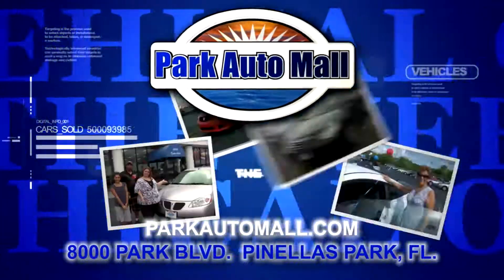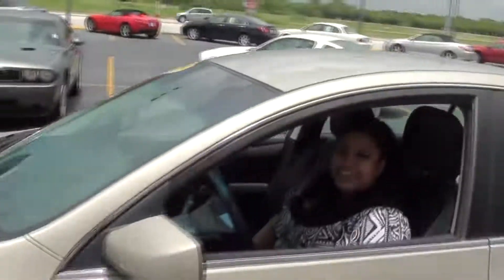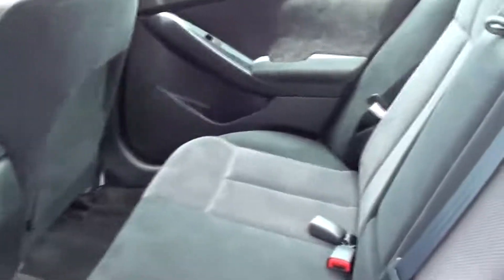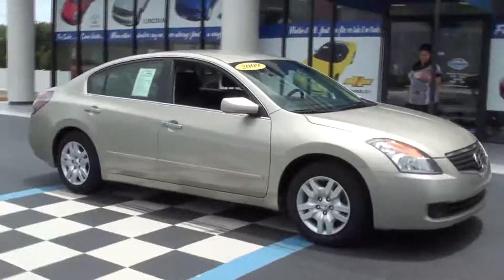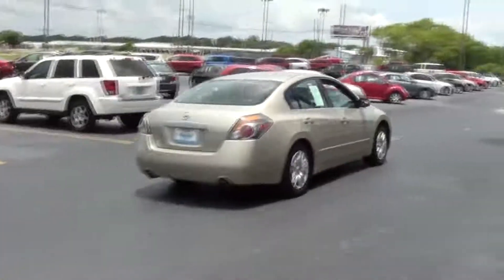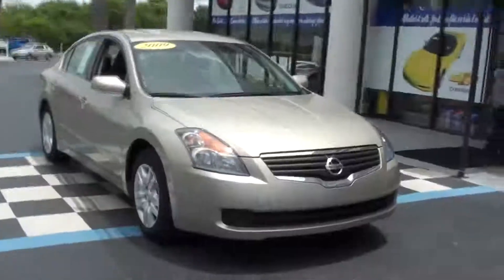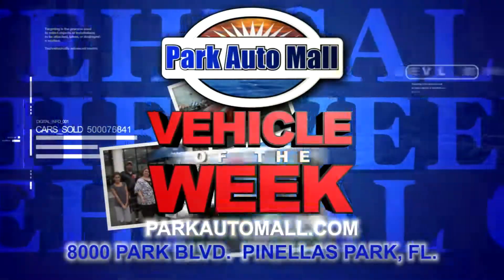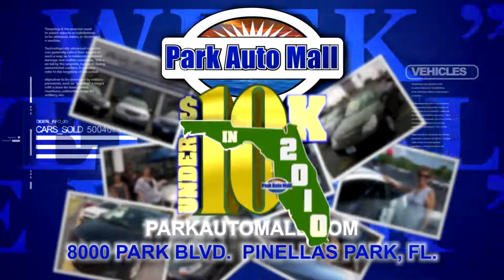2009 Nissan Altima For Sale In Tampa Bay Florida Video By Esther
Check out this beautiful 2009 Nissan Altima for sale in Tampa Bay Florida at Park Auto Mall. Visit our Pinellas Park location at 8000 Park Blvd. Here is Esther's video presentation.